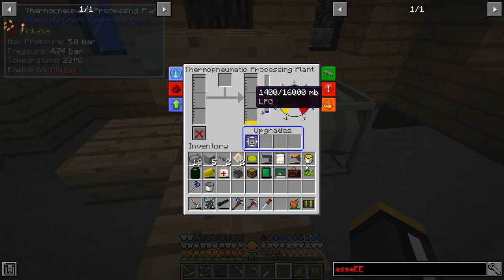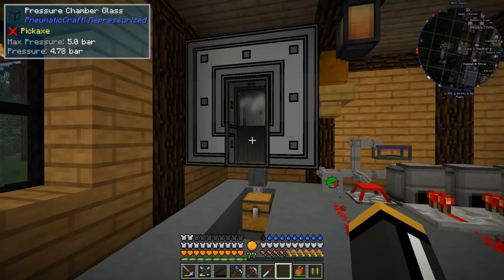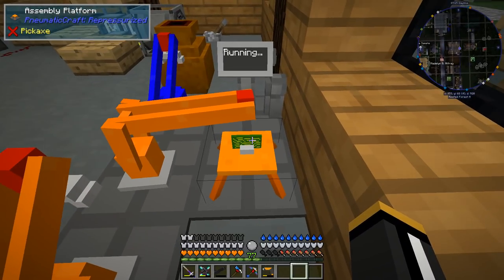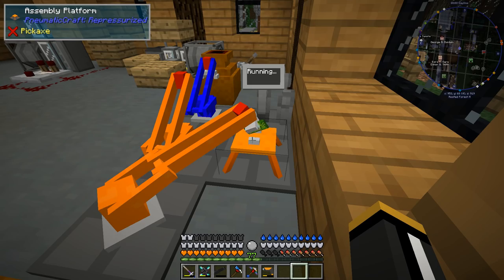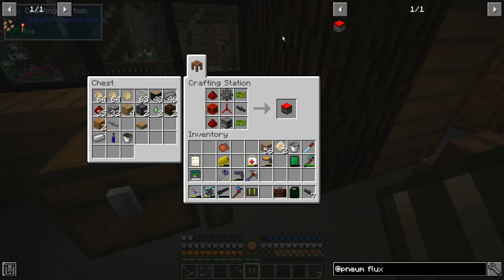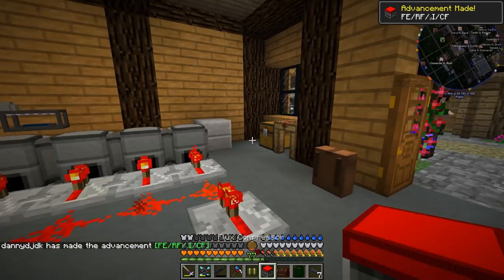Real Tech S2E37 - PneumaticCraft Advanced Pressure, Assembly Machines and PCBs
Completing the path to advanced pressure including assembly machines and PCBs.

I'm playing my Real Tech modpack designed to feel immersive and realistic. This pack contains several tech mods with immersive mechanics and a few world and survival tweaking mods. You can play it on the Twitch Launcher

"Chipper Doodle v2", "Cold Funk", "Blue Scorpion", "Son Of A Rocket"